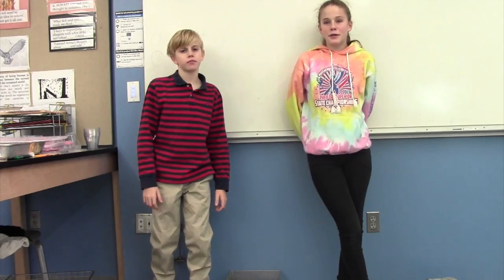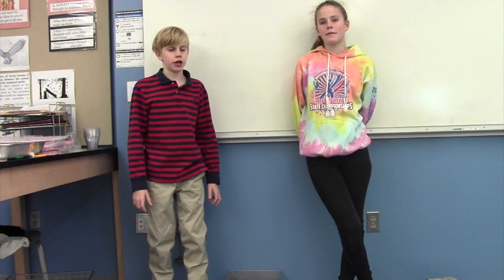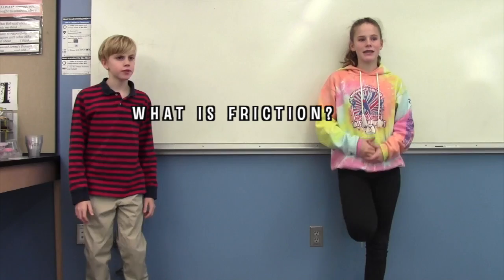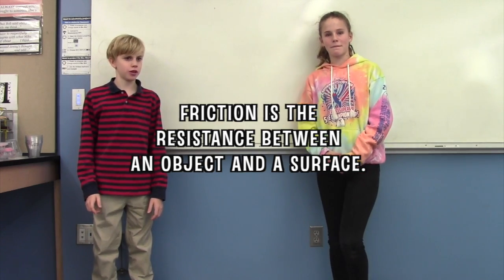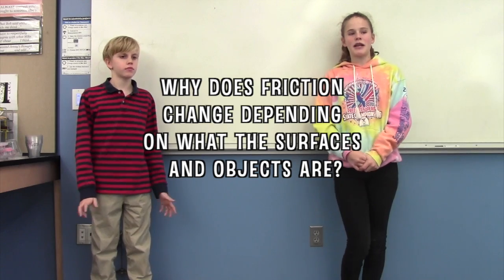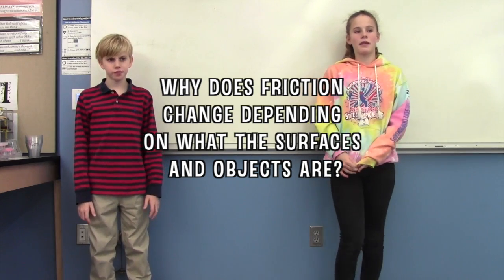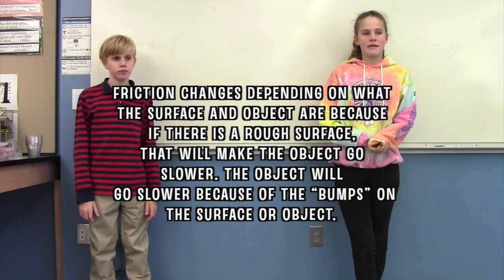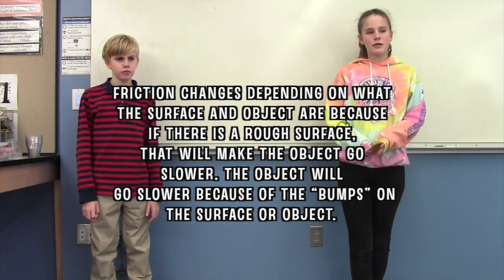Friction Addiction by Thomas & Neta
Physics projects in 7th Grade APS-A.